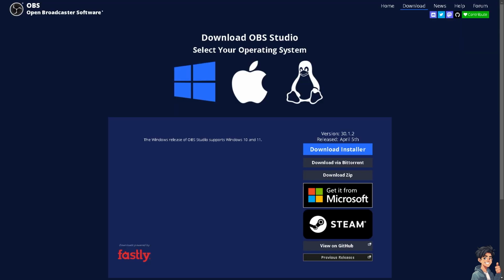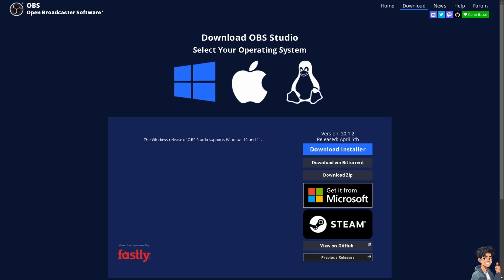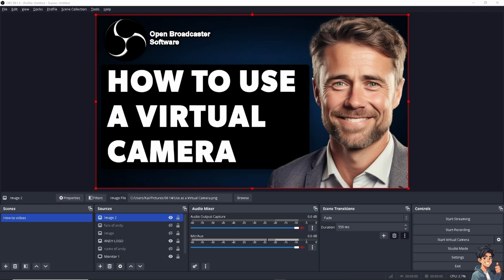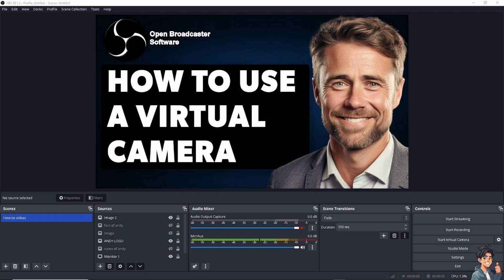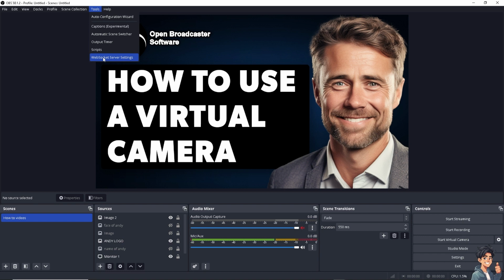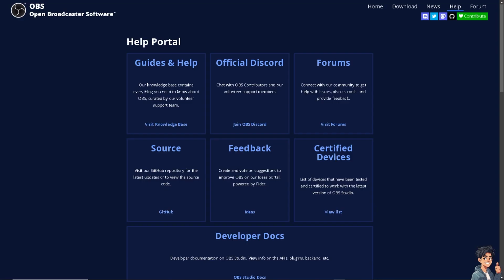OBS: Use as a Virtual Camera for Zoom, Discord, Skype etc. (Full 2025 Guide)